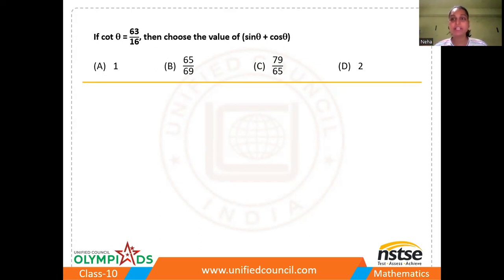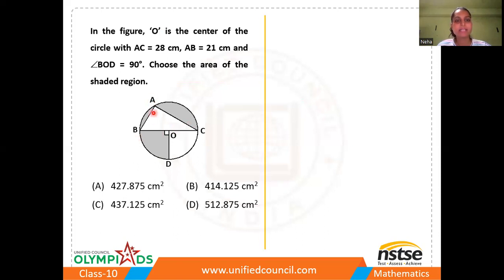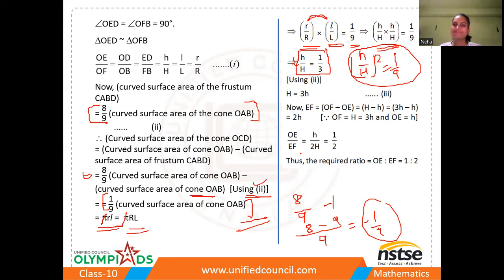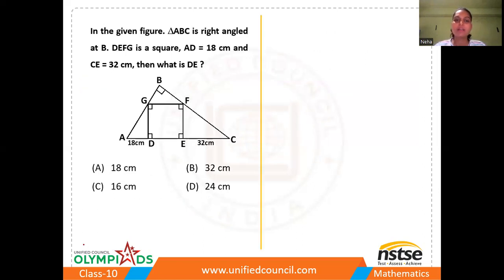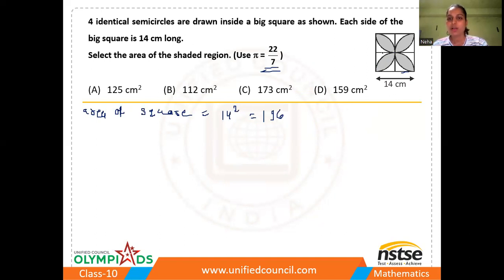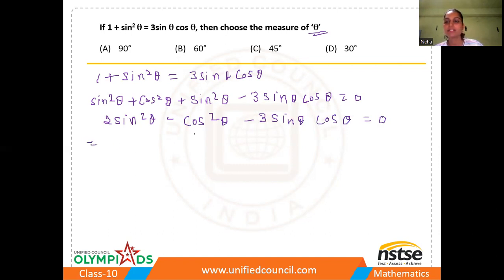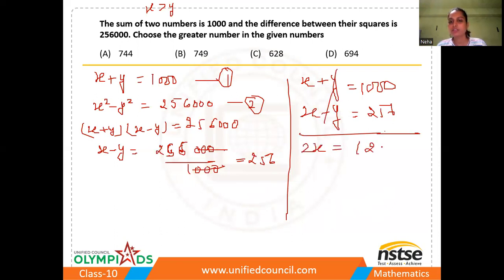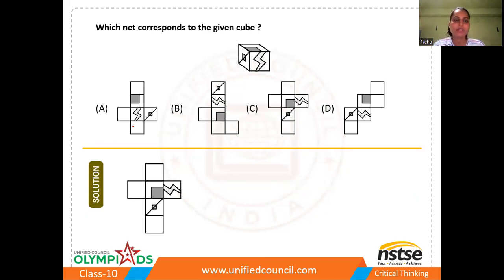Class 10 Maths NSTSE Previous Year Question Paper with Explanation